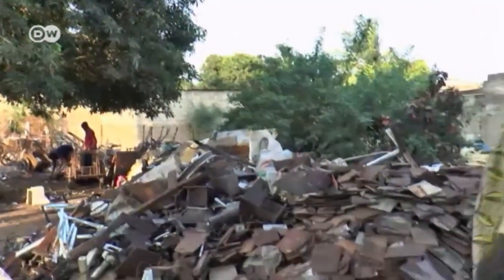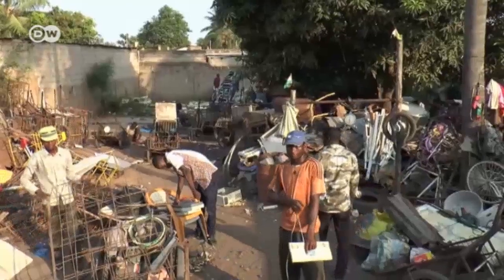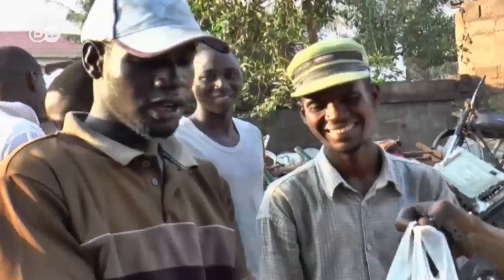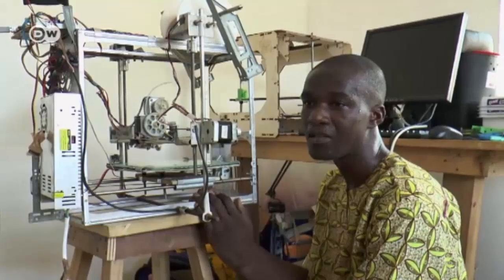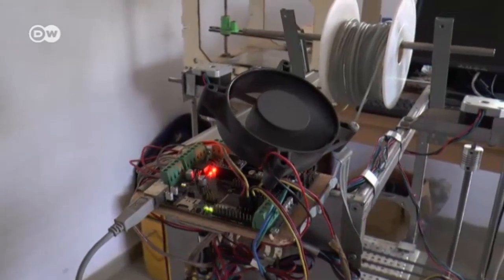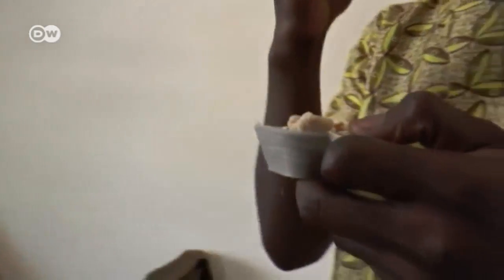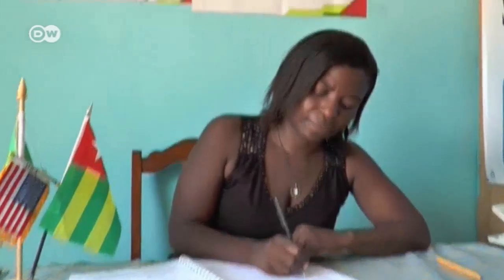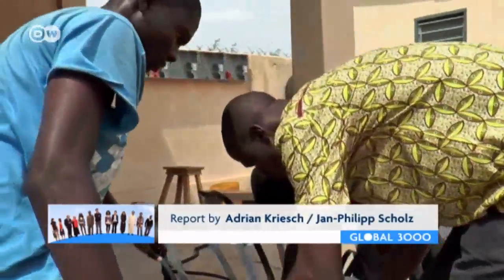Made in Togo: A 3D printer from electronic scrap | Global 3000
Afate Gnikou is a systems developer. He's fascinated by 3D printers and has one aim: to produce a commercially viable 3-dimensional printer from Togo, mainly from e-waste.